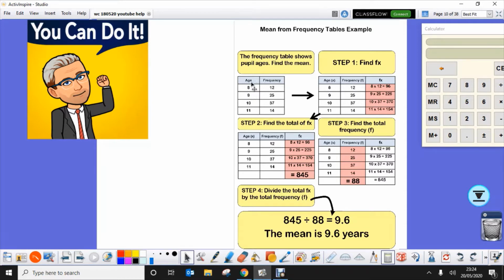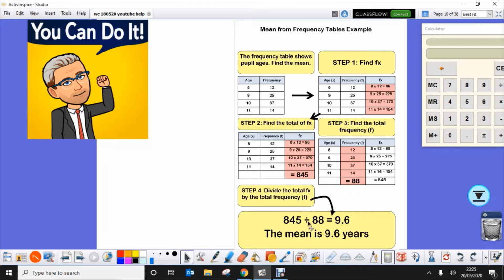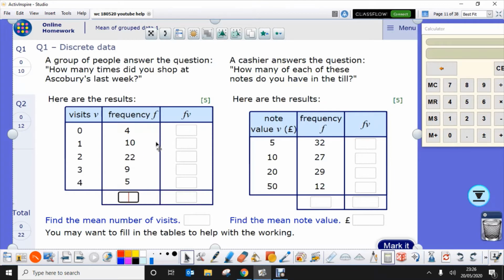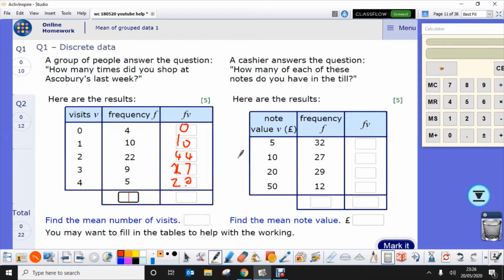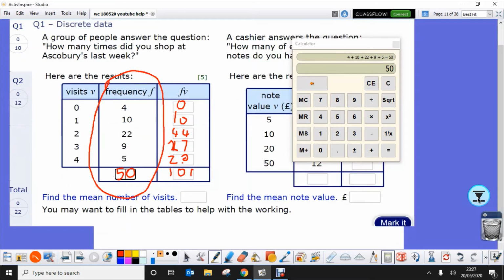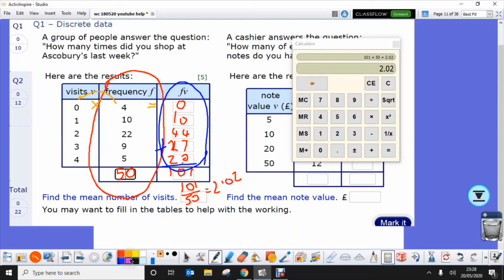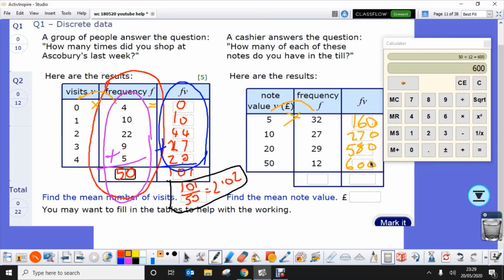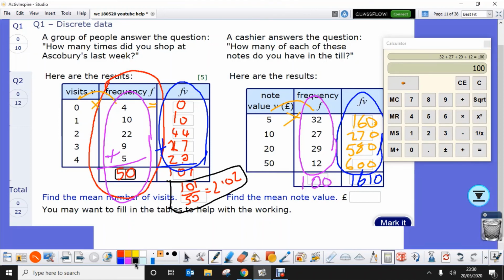mode from frequency tables 1